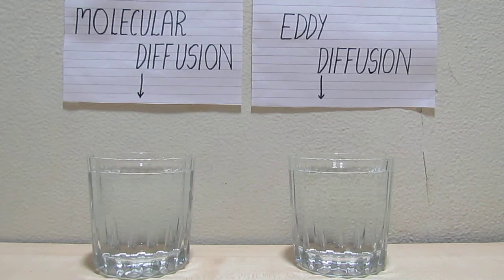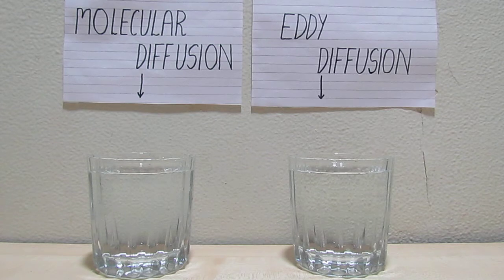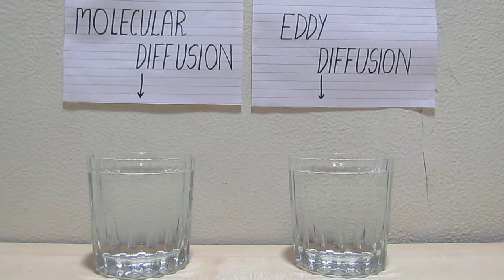Difference between Molecular Diffusion and Eddy Diffusion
An experiment performed to demonstrate 2 types of diffusion: - Molecular Diffusion and Eddy Diffusion